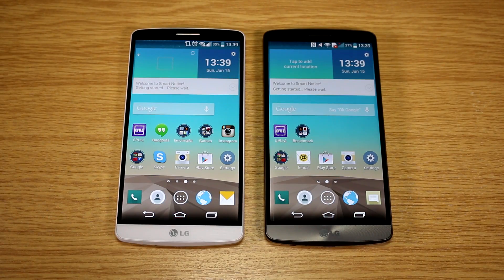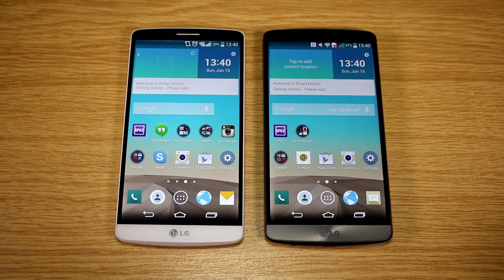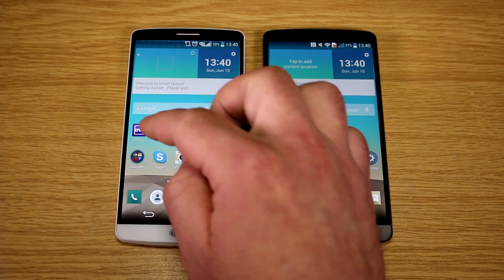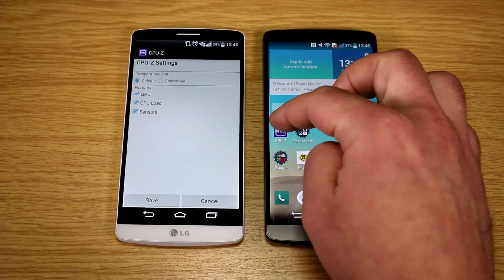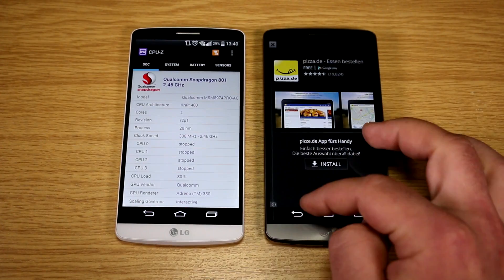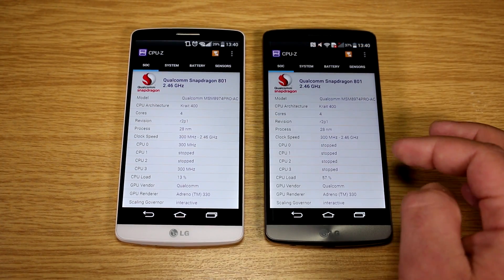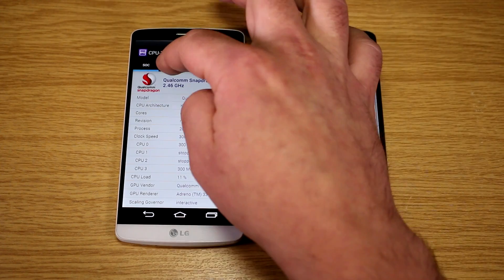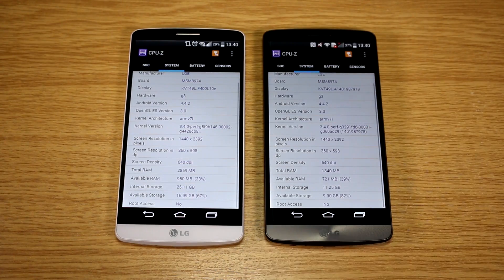LG G3 Benchmarks - 3 GB vs 2 GB model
We pitch the LG G3 3 GB and 2 GB models against each other running AnTuTu Benchmark, Quadrant Benchmark, 3DMark, Vellamo, GFXBenchmark, Octane 2.0 and SunSpider 1.0.2 to figure out, how big the performance difference is between the two devices.

We're using a korean LG G3 F400L with 3 GB that is a pre-production unit running the final Android 4.4.2 based software and a LG G3 D855 european final retail unit with 2 GB also on the final Android 4.4.2 KitKat version.